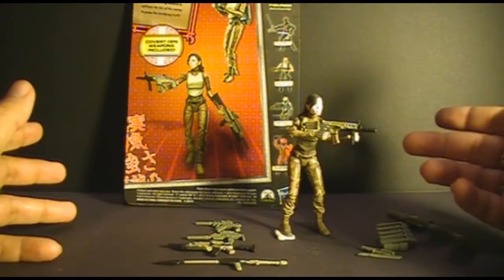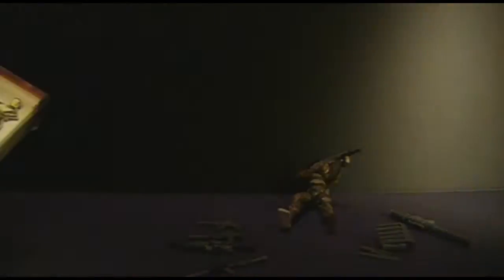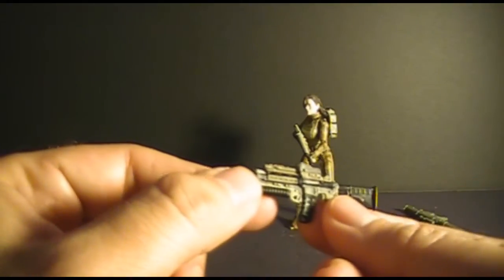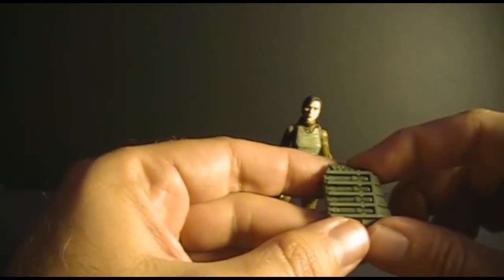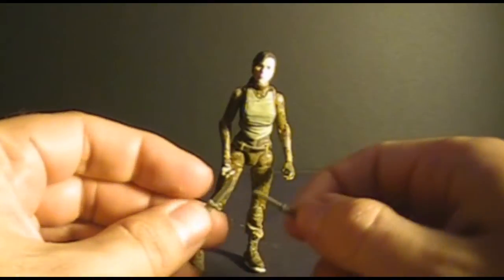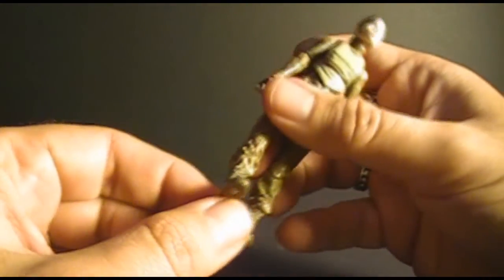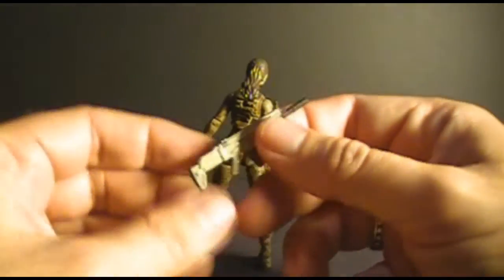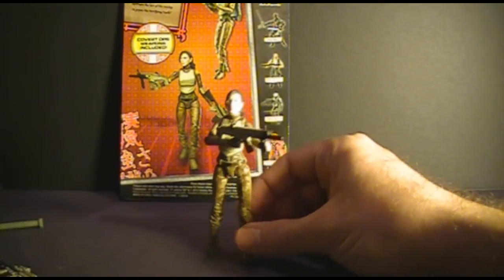HCC788 - Retaliation Lady Jaye - G. I. Joe toy review! - S01E33